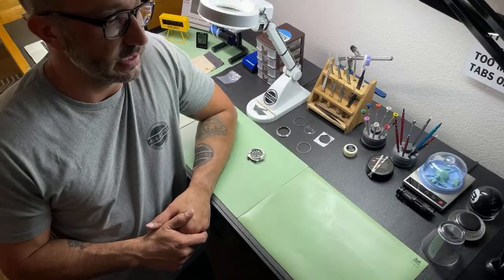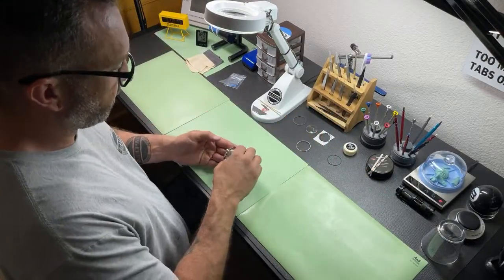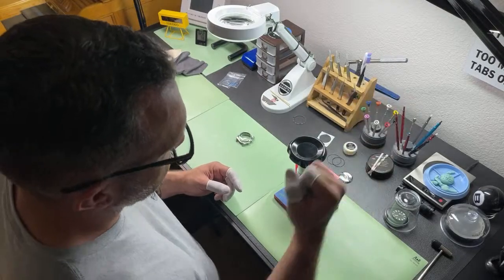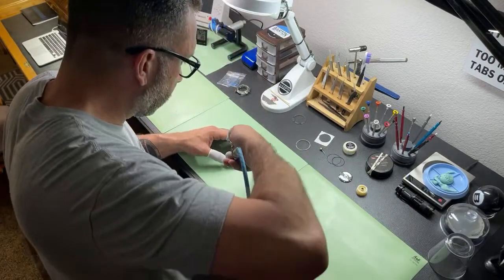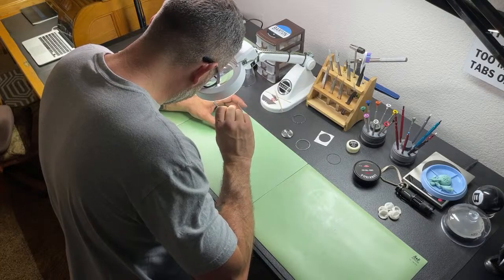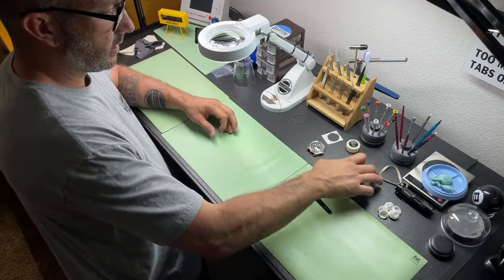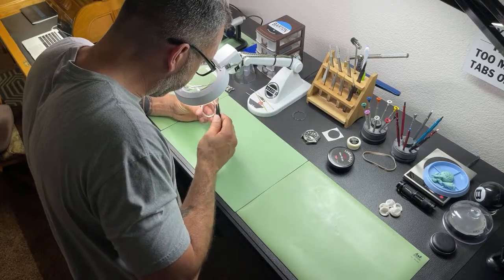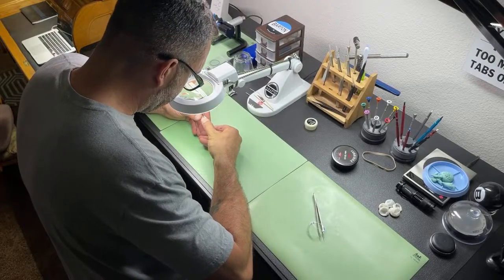Mod service demonstration